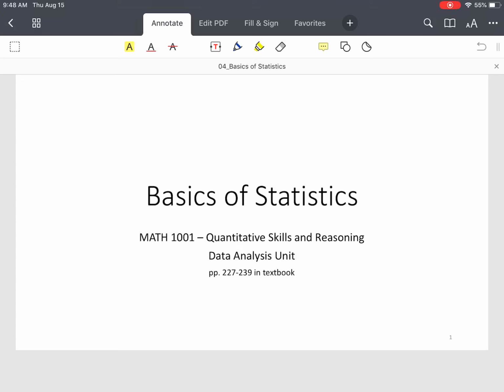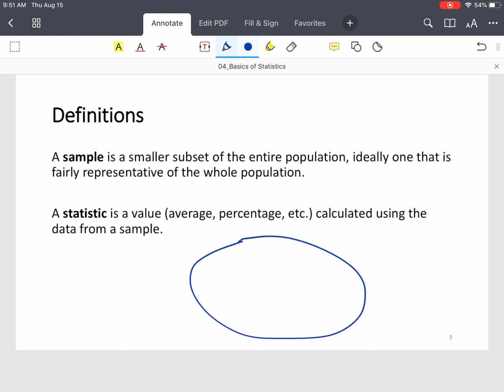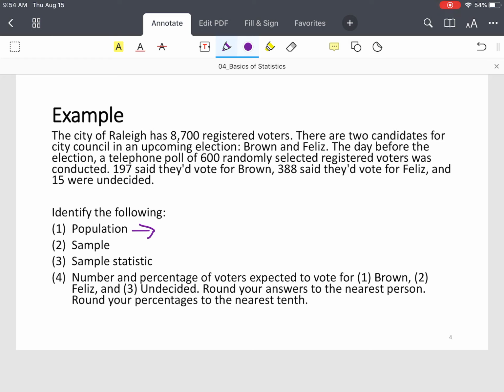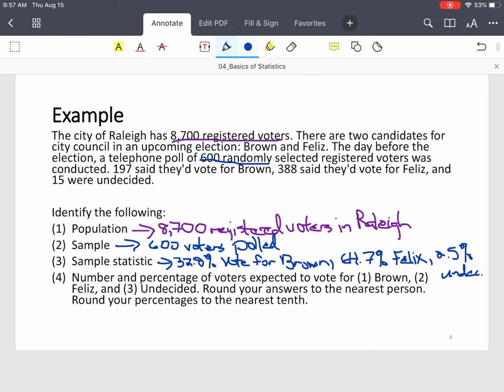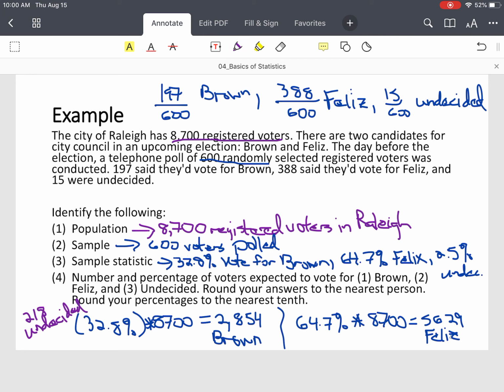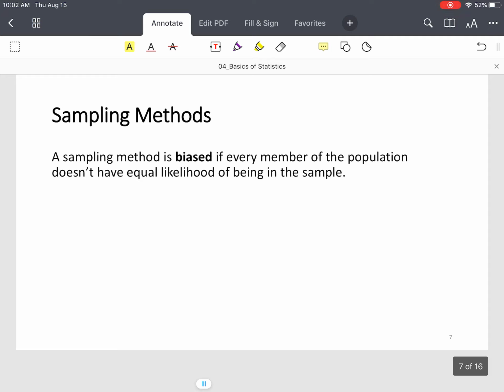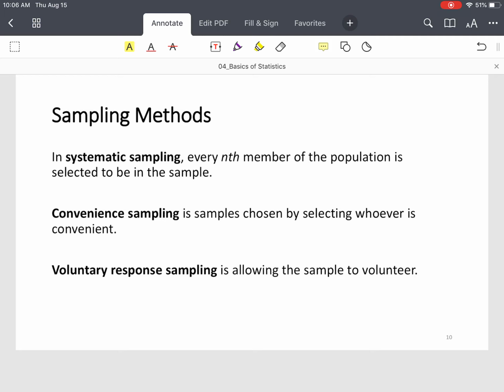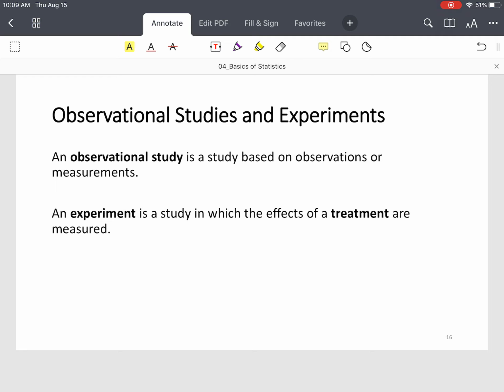Basics of Statistics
Provides a brief overview of the basics of statistics - populations, samples, parameters, statistics, and sampling techniques.